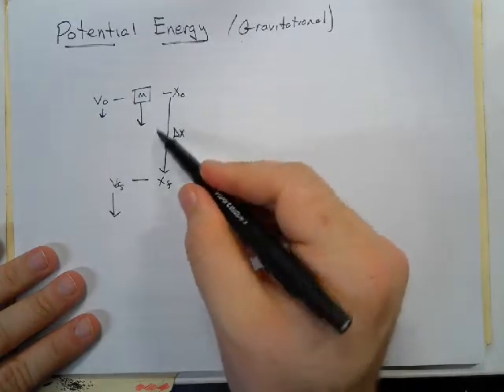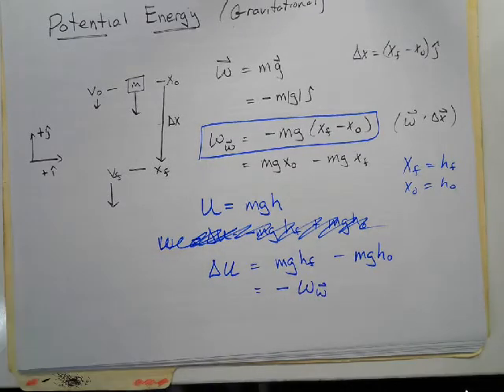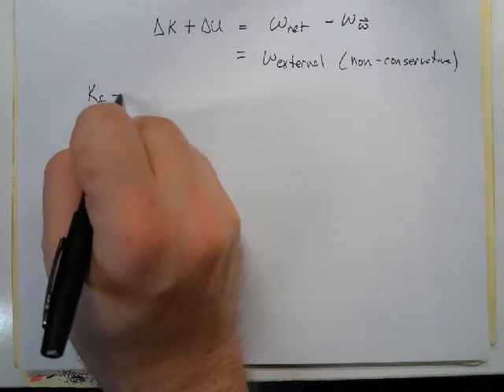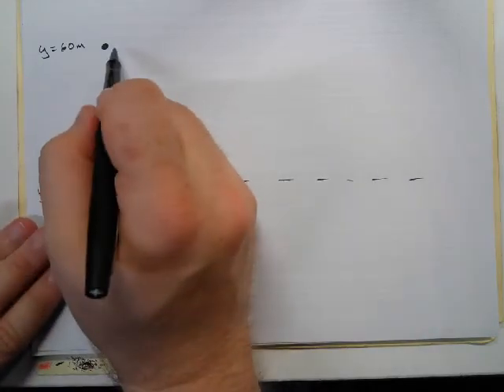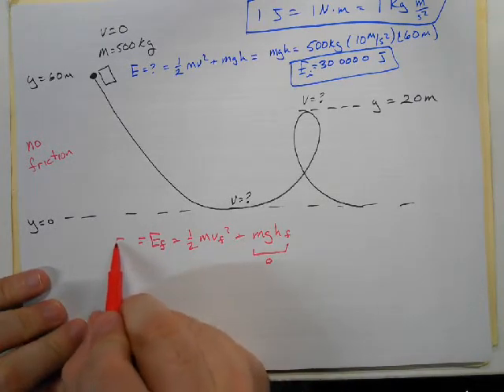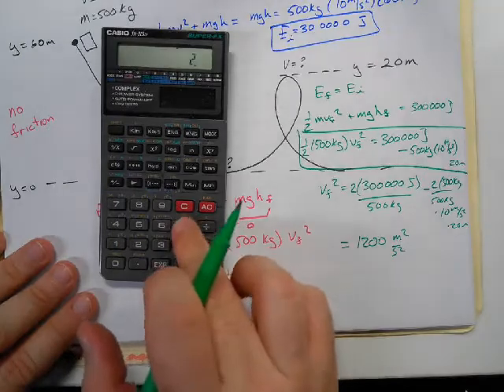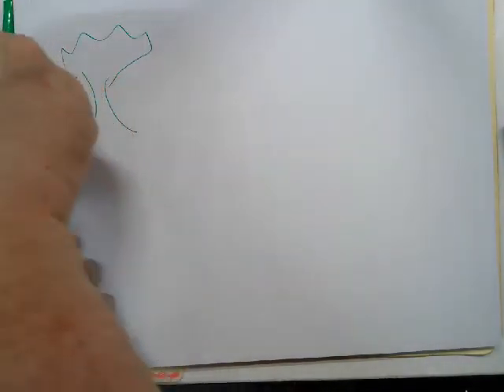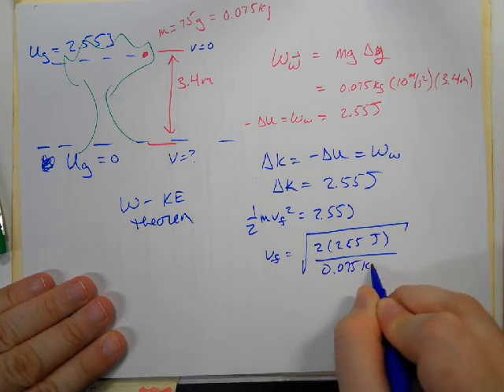PHYS Mechanical Energy conservation